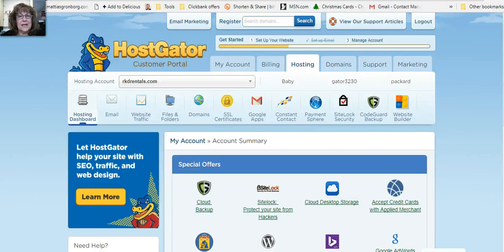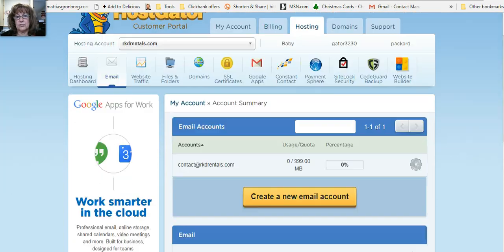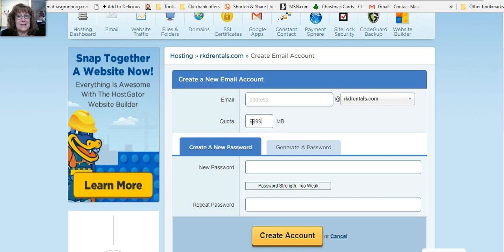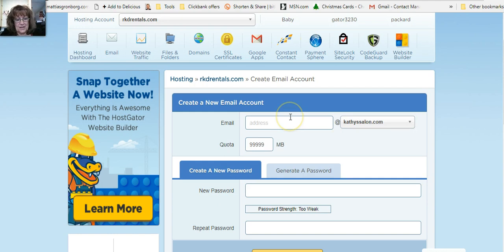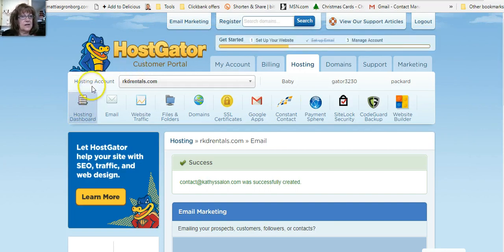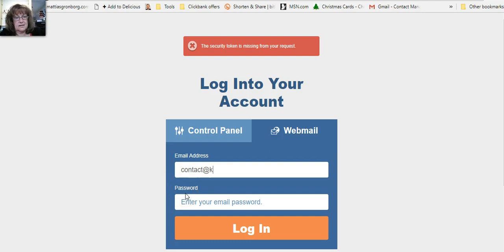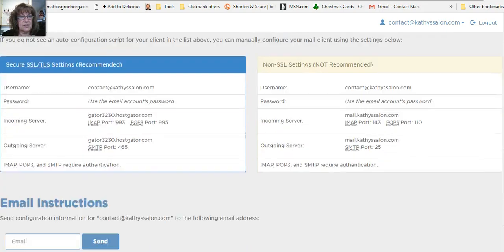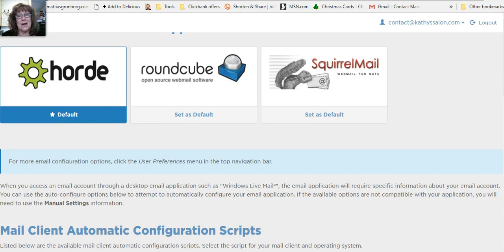HostGator Email platform changes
▼▼  FIND KATHLEEN  ON THE WEB ▼▼